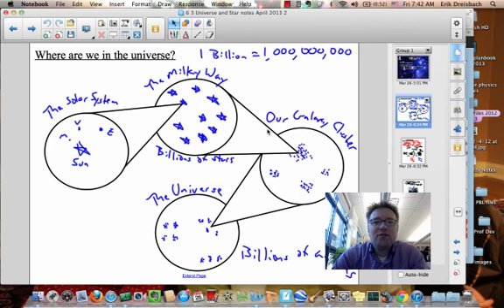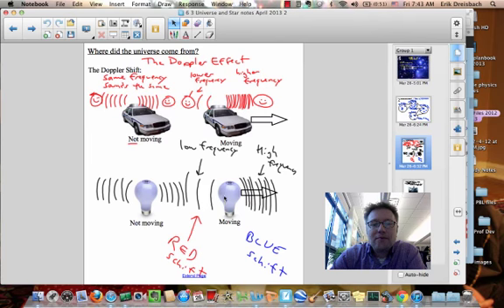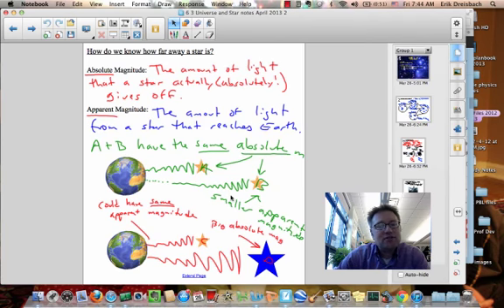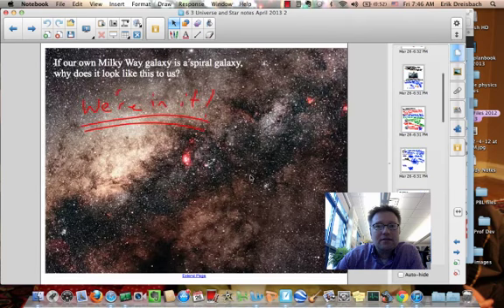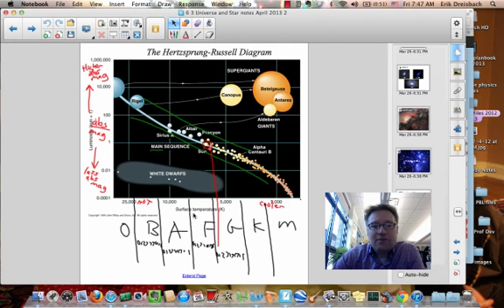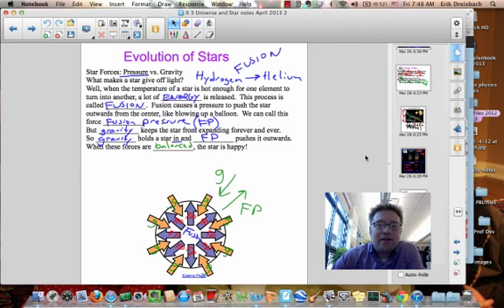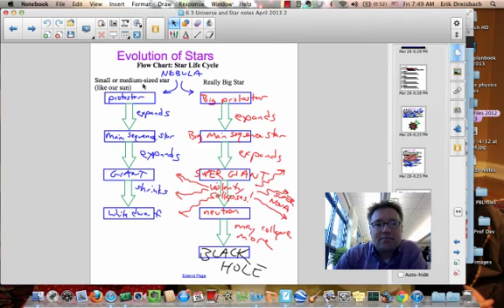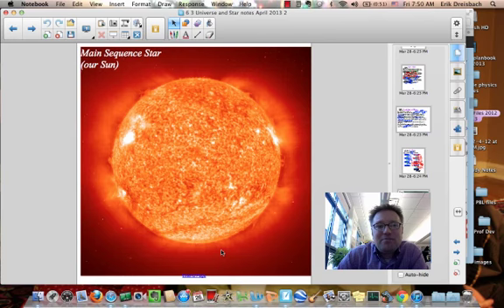Galaxy and Star quiz review